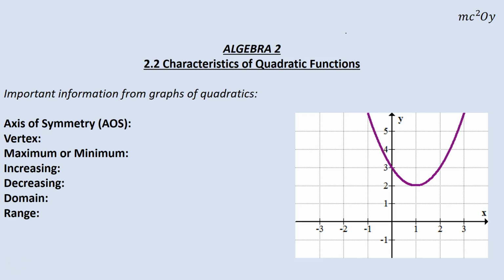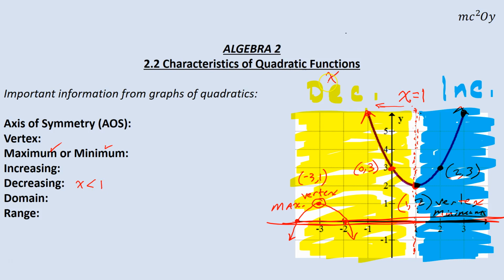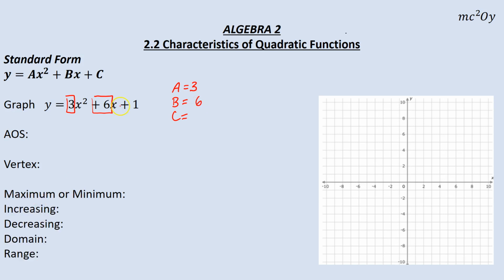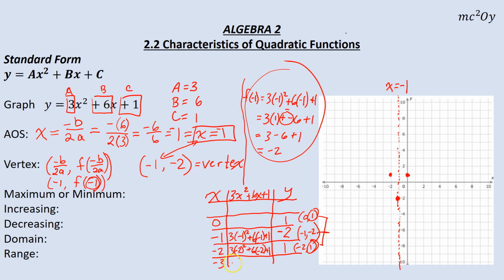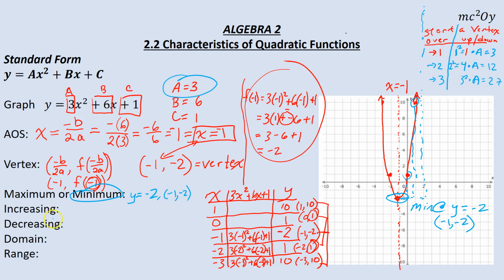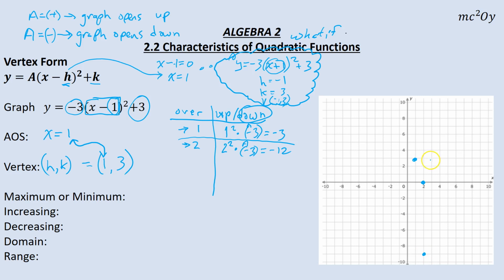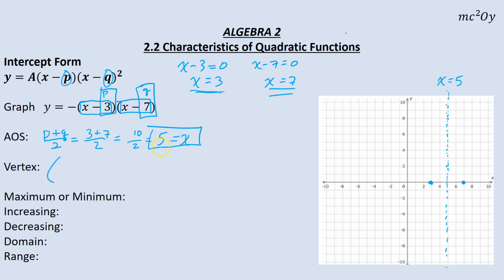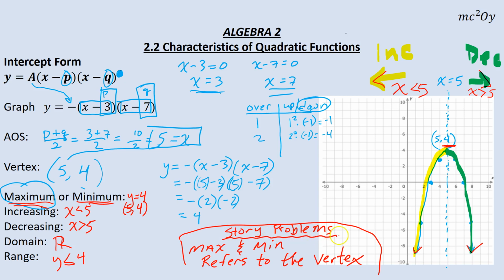A2 2.2, Characteristics of Quadratic Functions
0:00 Important Information from graphs of Quadratics
9:19 Three Forms of Quadratic Functions
10:12 Standard Form
23:10 Vertex Form
30:45 Intercept Form